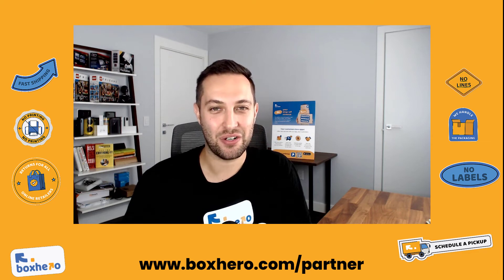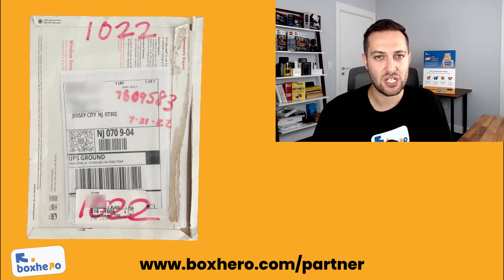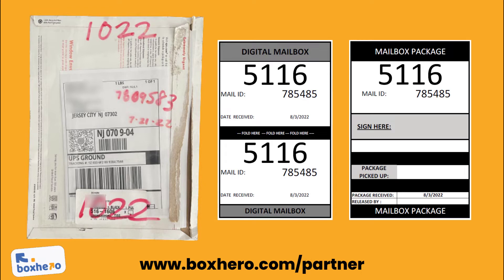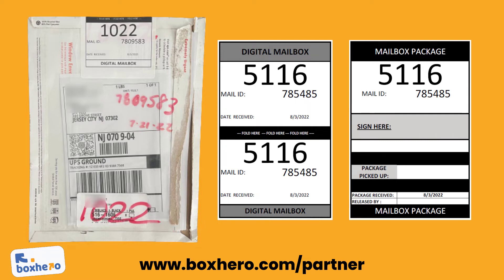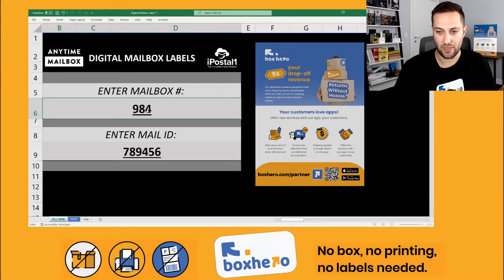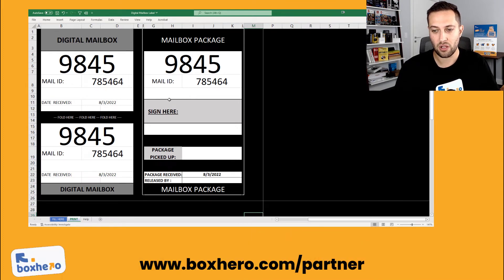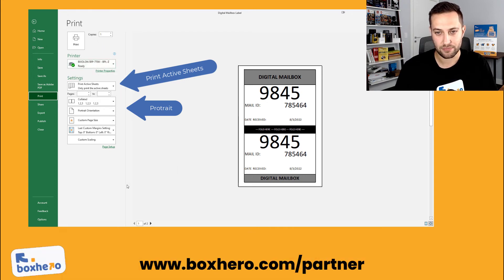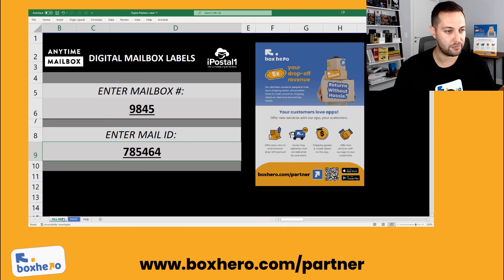Digital Mailbox Label Creator Tool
This tool is for Digital Mailbox store partners of Anytime Mailbox.

This tool should help you organize your mailbox center's package receiving.